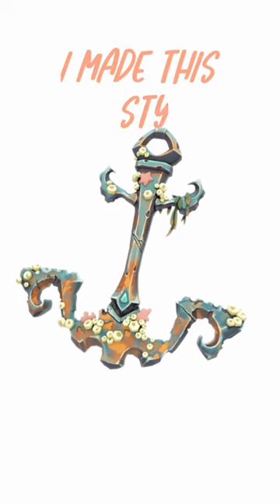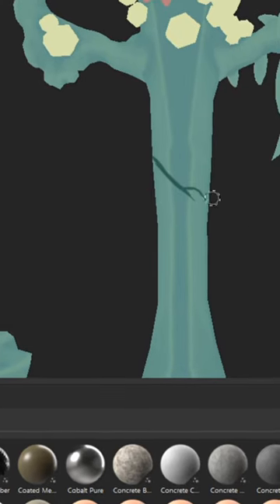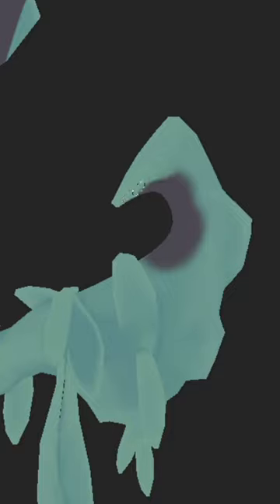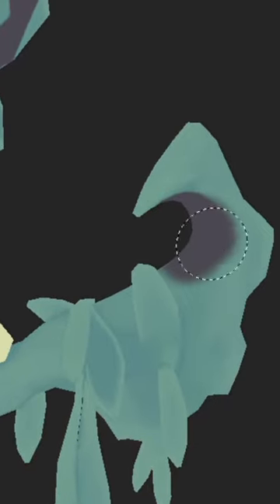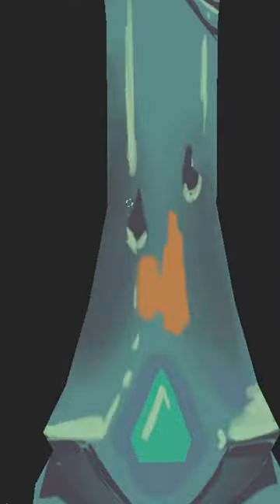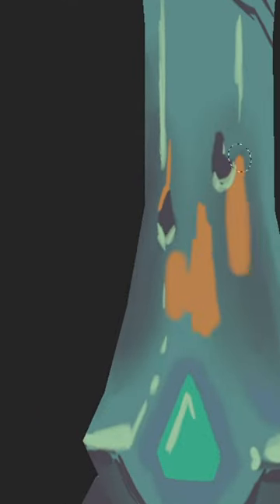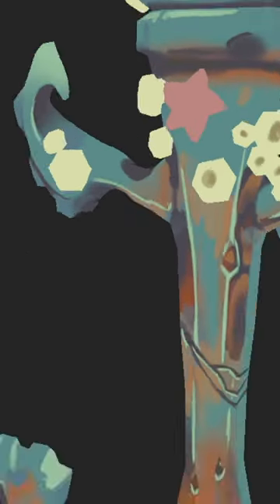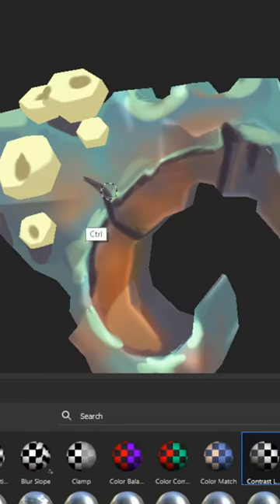Painting a Stylized Anchor in Substance Painter